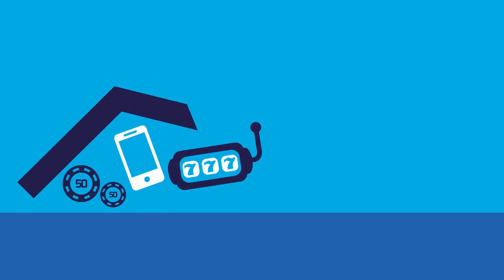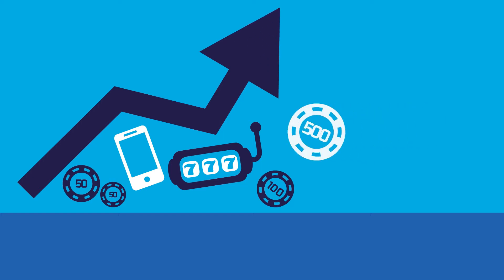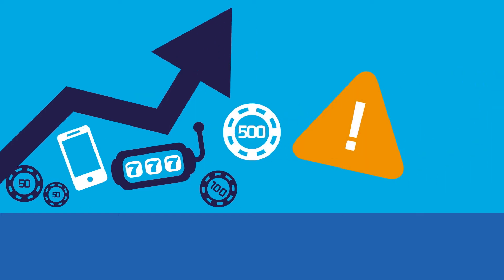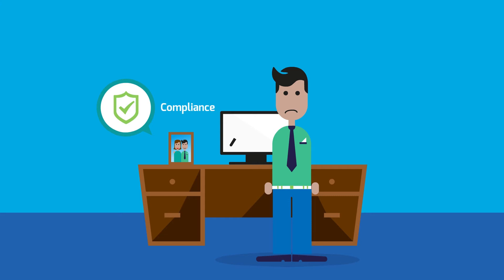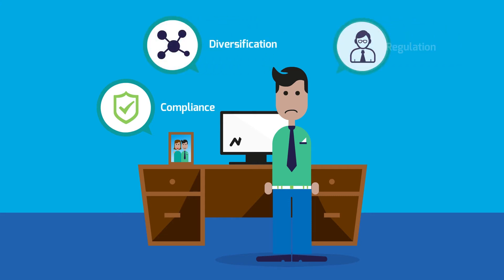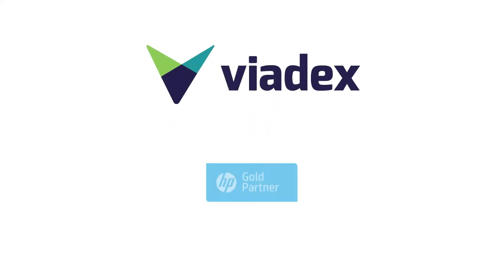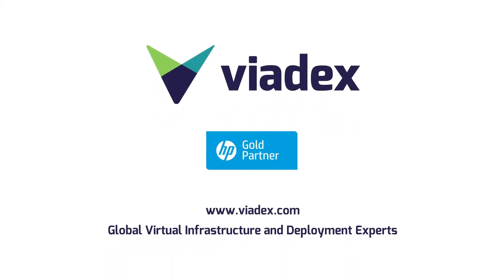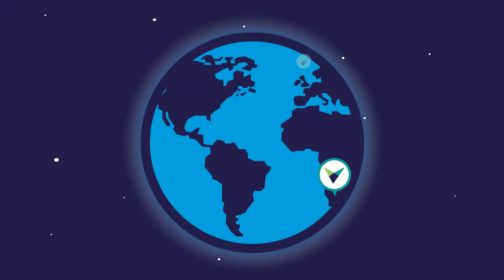Technology for the gaming industry's finest: Hyper Converged Infrastructures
- Global specialists for online gaming infrastructure. Viadex provide the competitive advantage through bespoke technology solutions with strong vendor partnerships.

Global